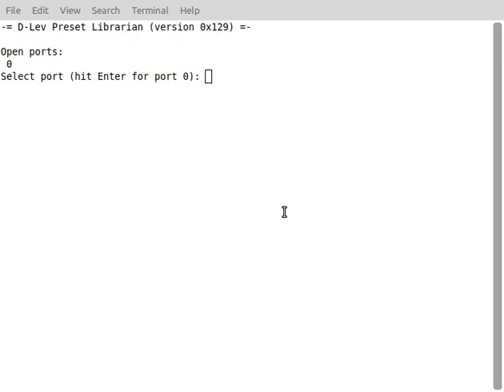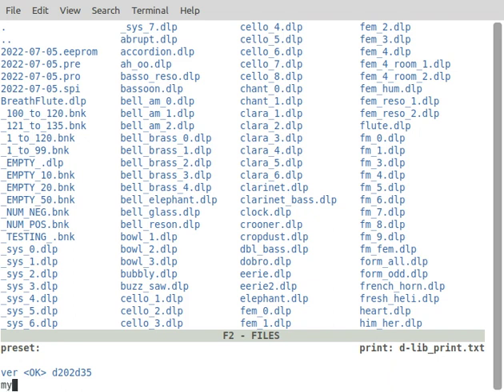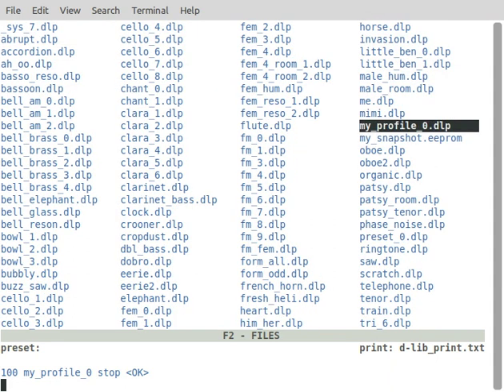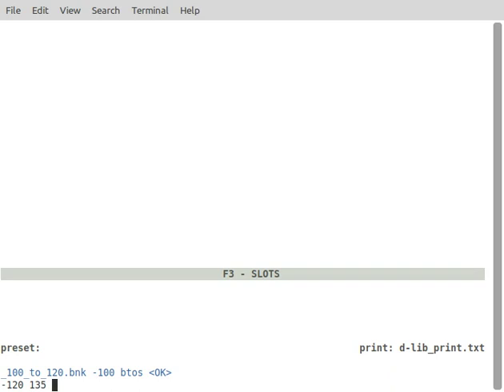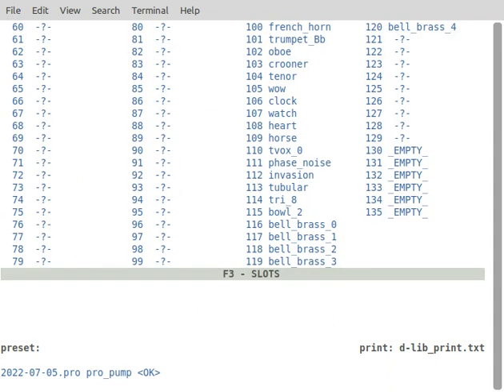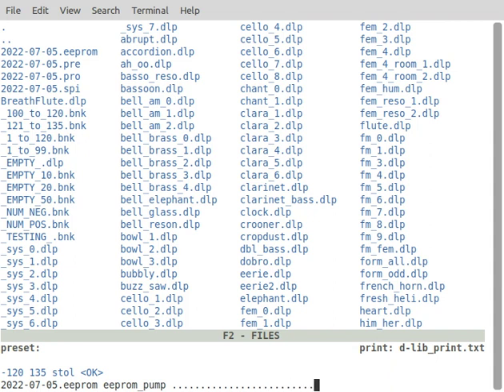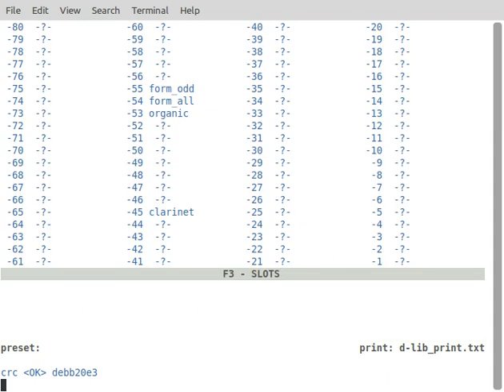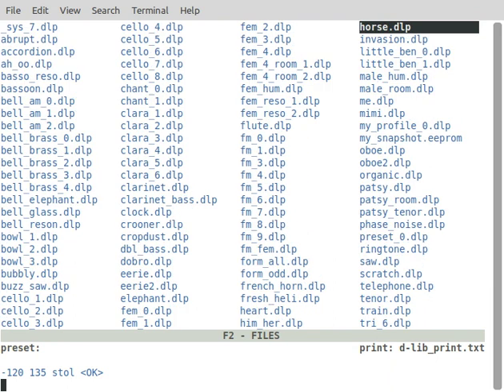D-Lev Update 2022-07-05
Updating the software & presets